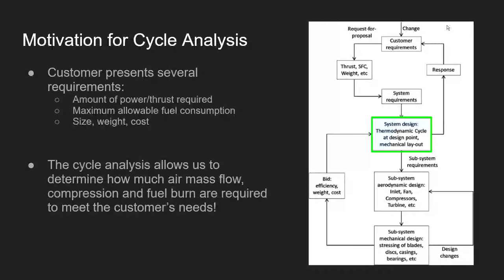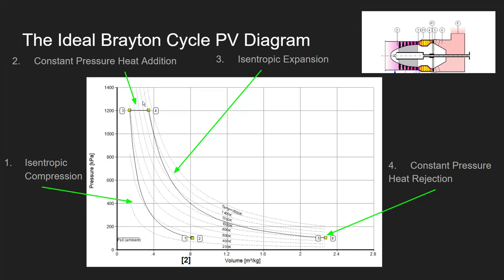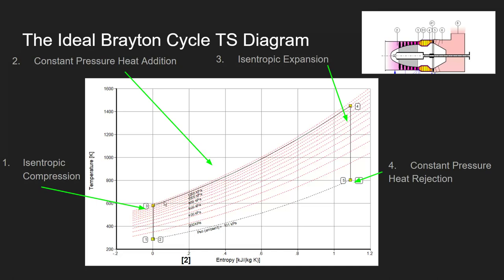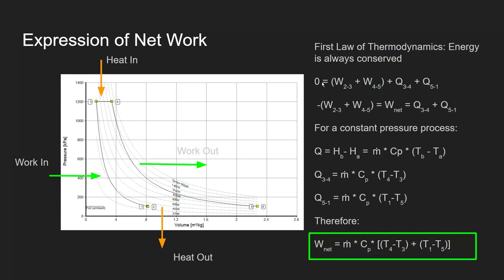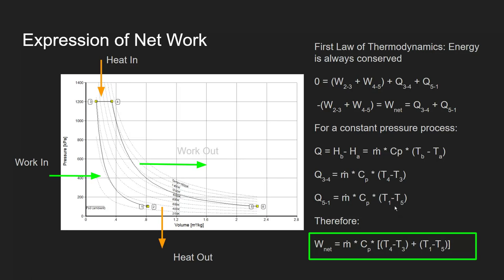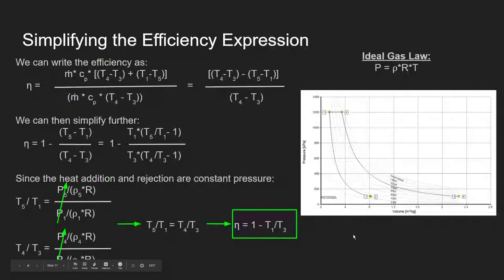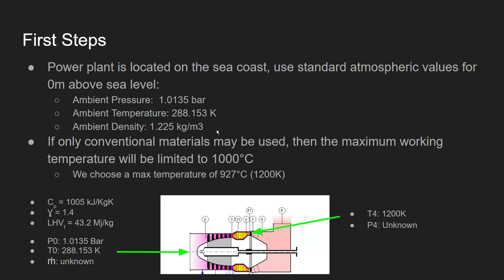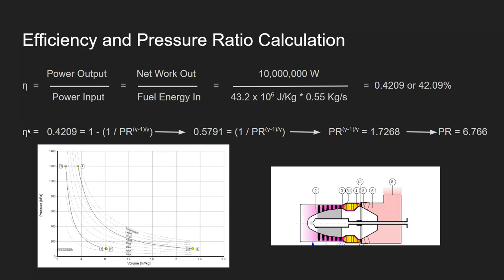The Ideal Brayton Cycle: An Engineering Perspective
Hello again Step by Step Scientists! Today our guest speaker, Avery Swarthout will provide an introduction and engineering context to the ideal Brayton cycle for gas turbines.

He will begin by explaining the processes which make up a gas turbine and then show how to calculate the Brayton cycle’s important properties. Lastly, we will go through an example to show how an engineer would approach a design problem using cycle analysis tools.

(2) Give us a thumbs up for this video.

Chapters
0:00 Ideal Brayton Cycle
1:40 PV Diagram
4:00 TS Diagram
5:35 Calculation of Net Work
9:00 Expression of Efficiency
13:30 Importance of Pressure Ratio
15:00 Example Problem